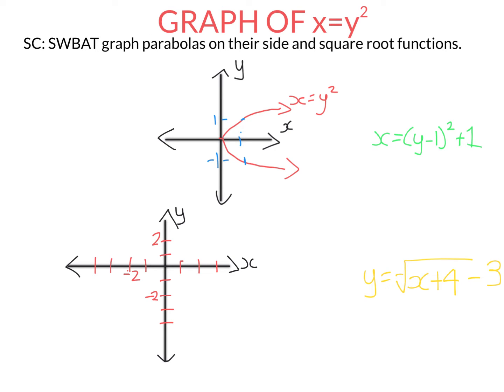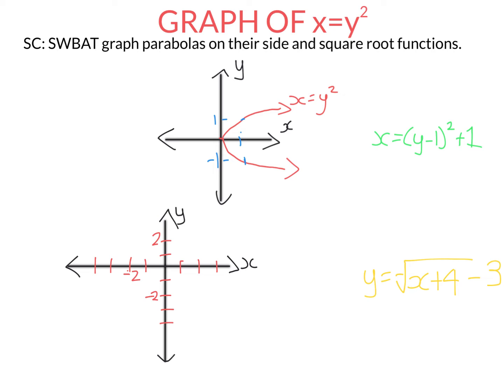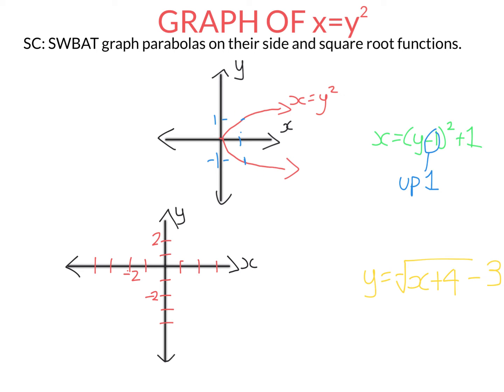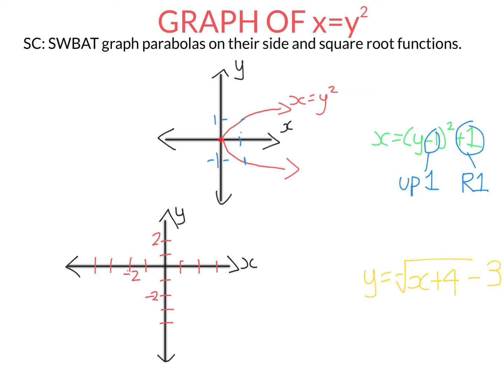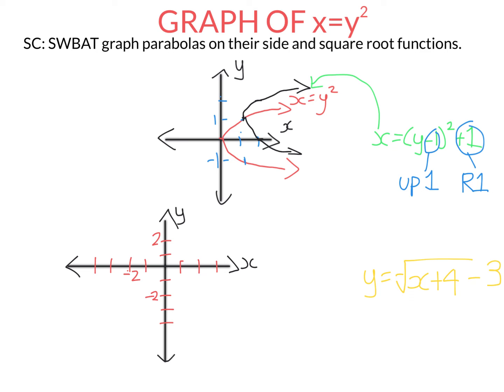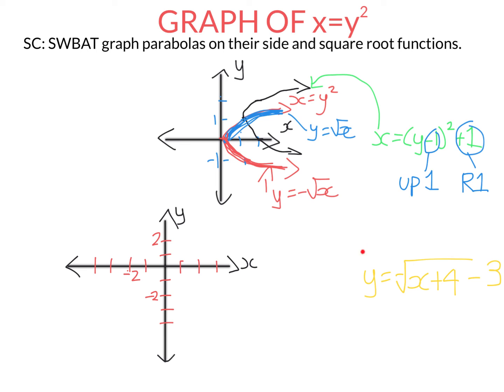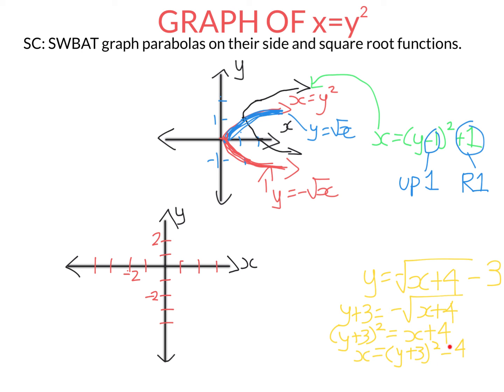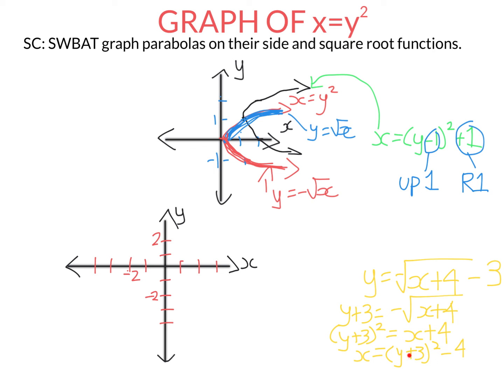SMM Graph of x=y^2.mp4